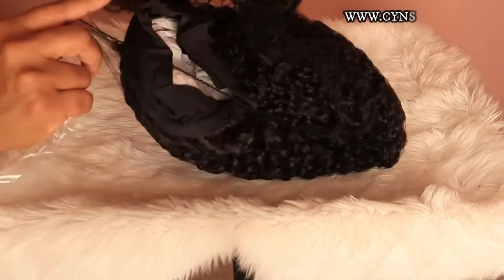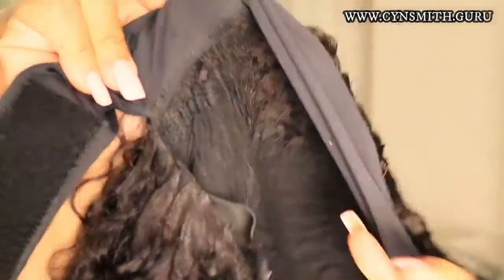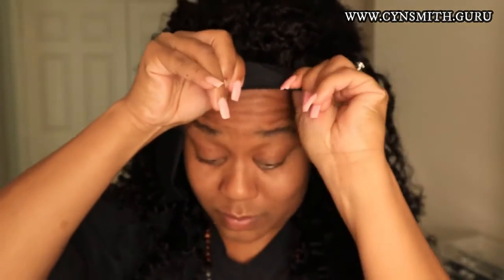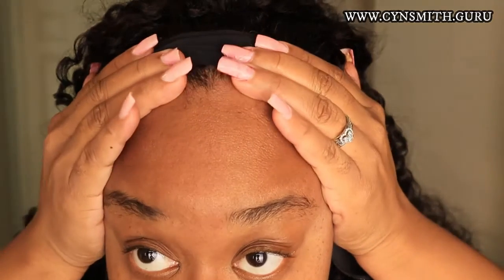How to grow your hair back fast? Give your hair a break while you repair! Fea.Wigencounters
The wig I'm wearing in this video is from WIGENCOUNTERS:
Hair code: HW004
Hair Type : Indian remy hair
Hair Color : Natural Black
Hair Length : 20 inches
Hair Density : 150% density
Cap Construction : Headband Wig
Cap Size :Average
* Random hair bands will be sent for free for each headband wig order.